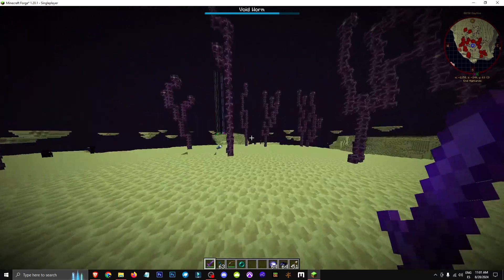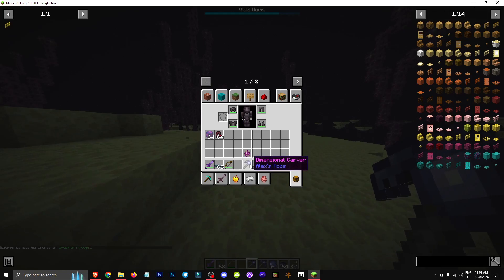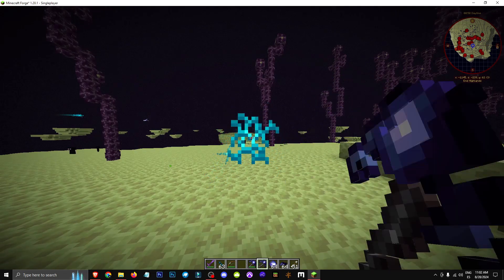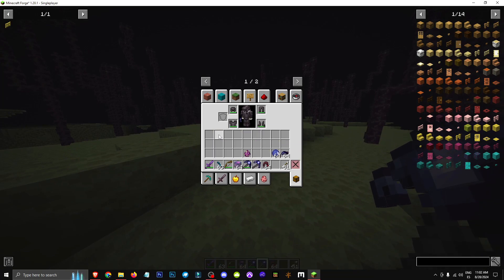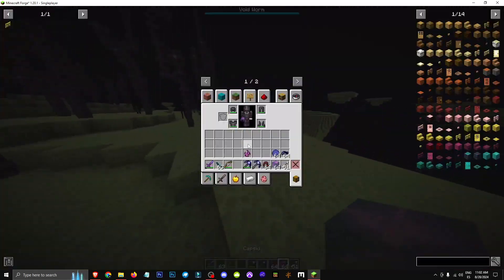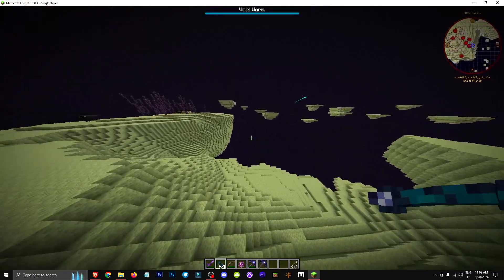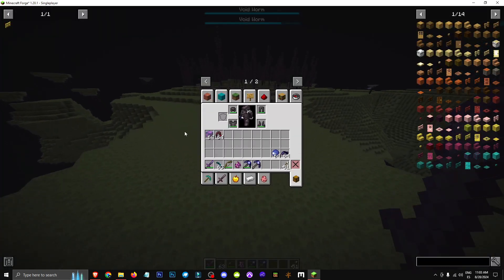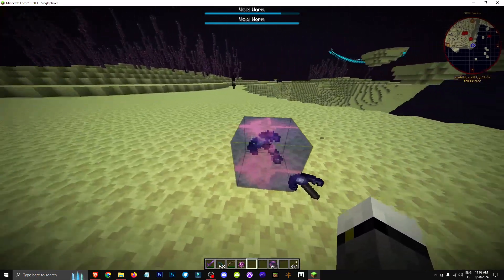🟨 HOW to GET the SHATTERED DIMENSIONAL CARVER in the ALEX’S MOBS in MINECRAFT - SHOWCASE